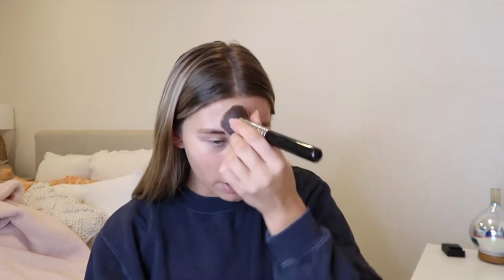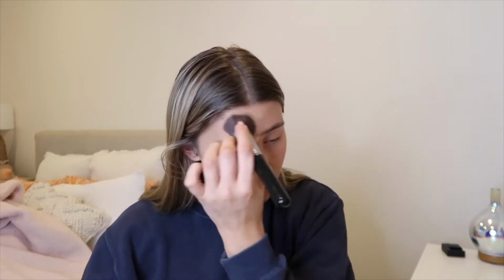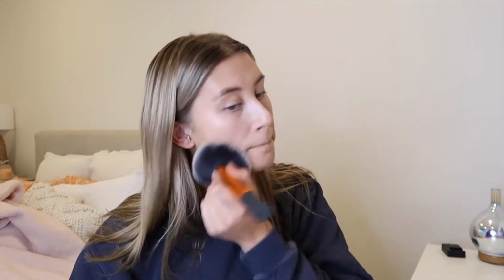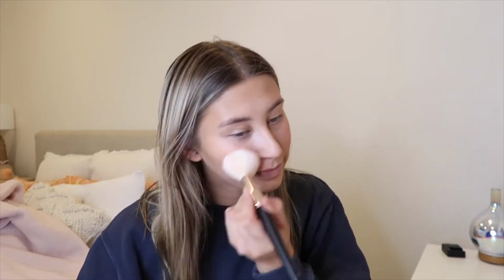UPDATED EVERY DAY MAKEUP ROUTINE 2021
Hey dals! Here is my updated every day makeup routine.

Oodie - DARIAR30 DARIAR30. :)

Elite Supps - DARIA10

Daria xx